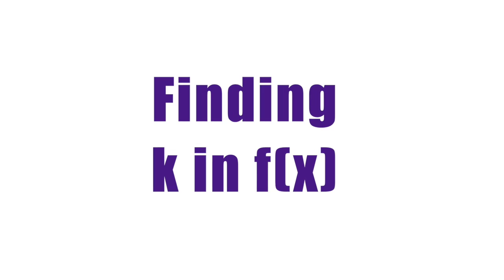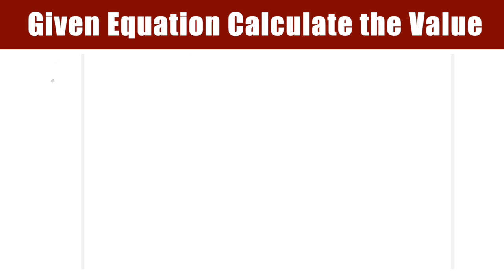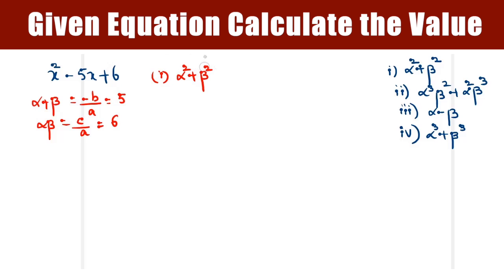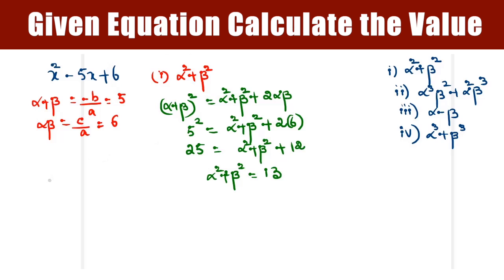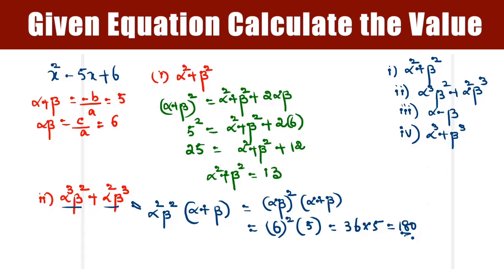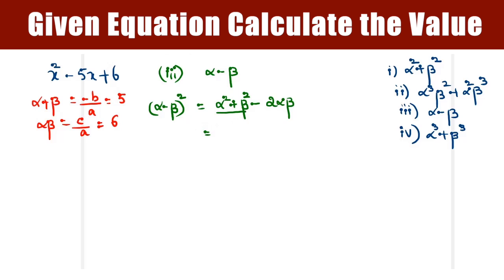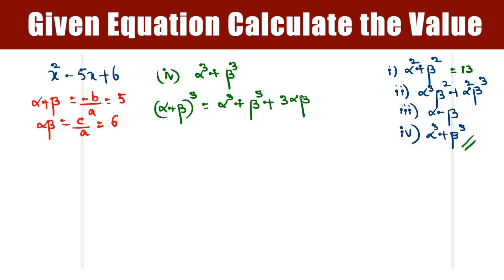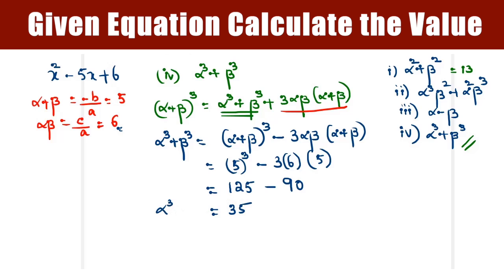Given Equation Calculate various functions of alpha and Beta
This video describes how to calculate the values of different functions of alpha and beta